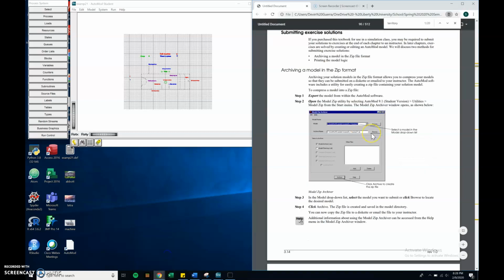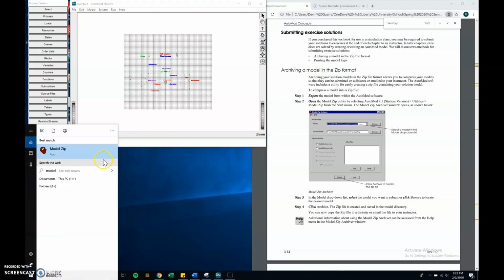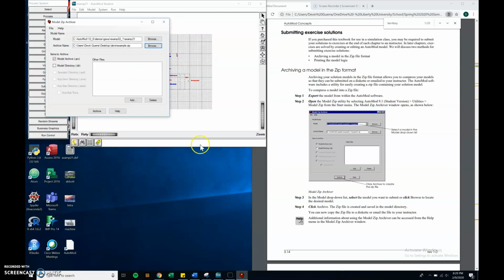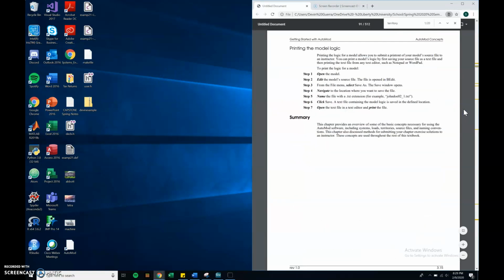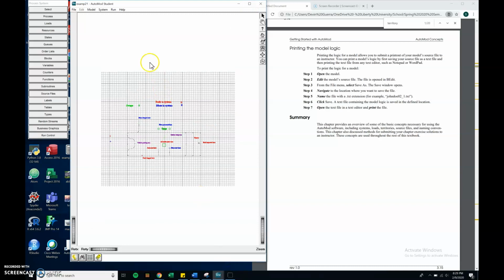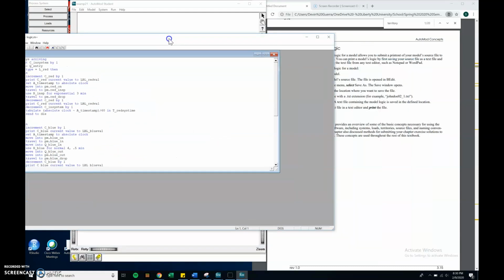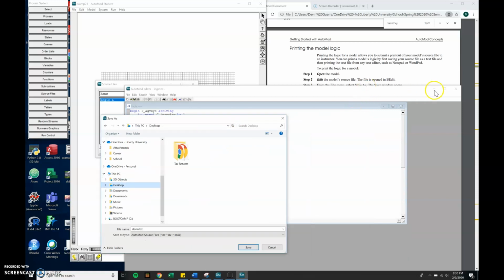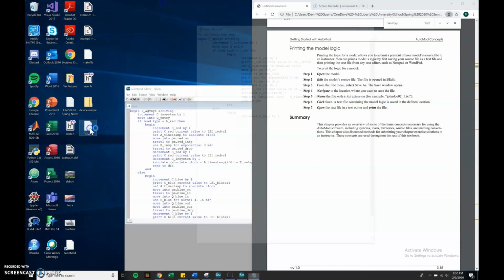ENGI 460 Lab 03 Automod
Performing "Getting Started with Automod" chapter 3 tutorials to complete lab 03.